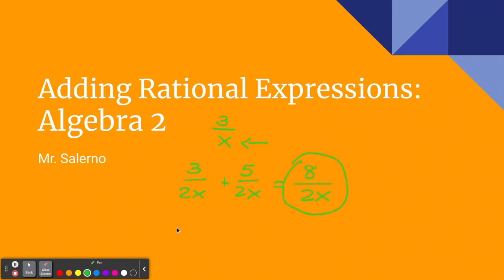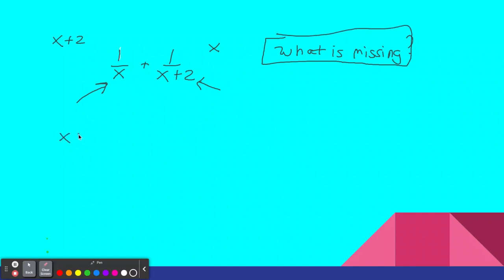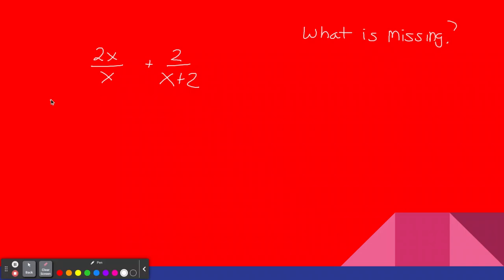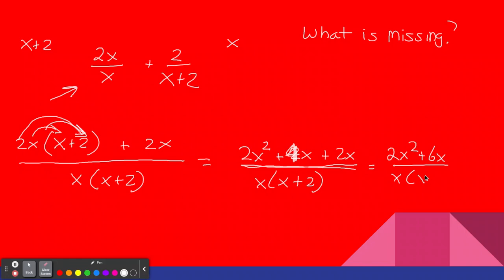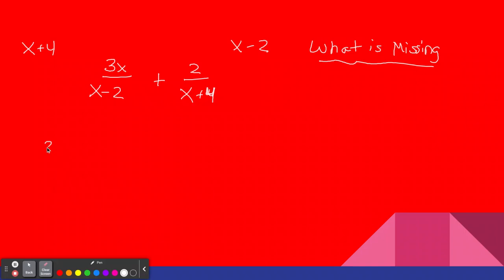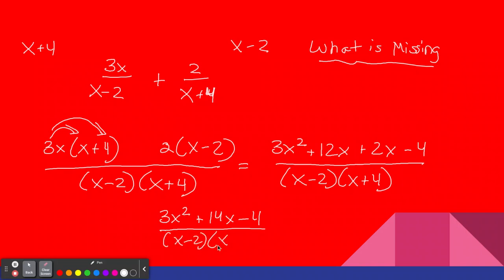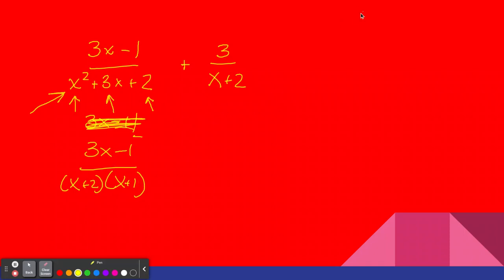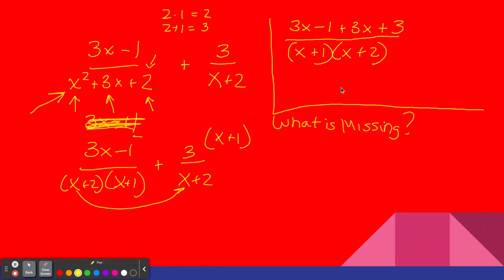Adding Rational Expressions: Algebra 2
Algebra 2 regents: Adding rational expressions.